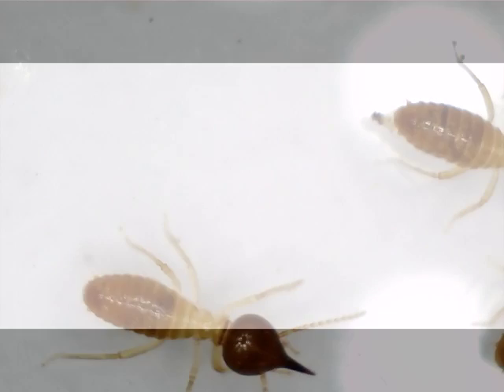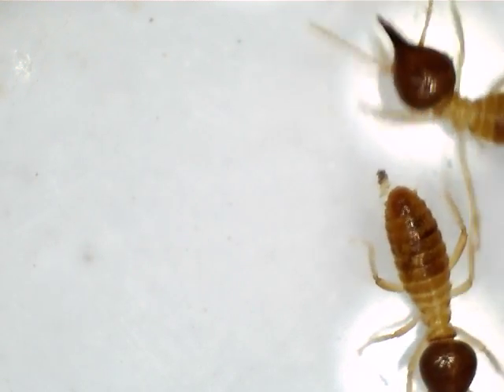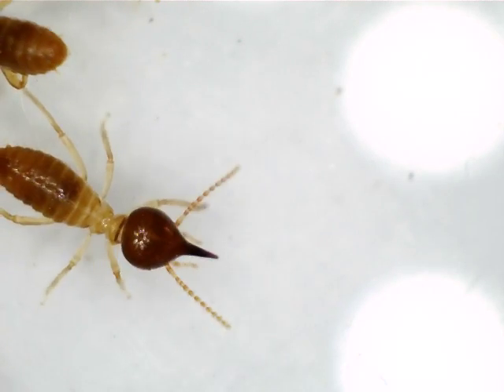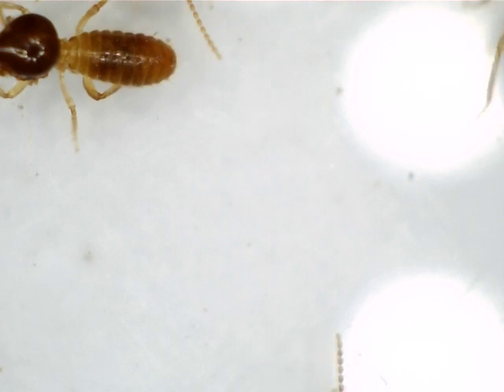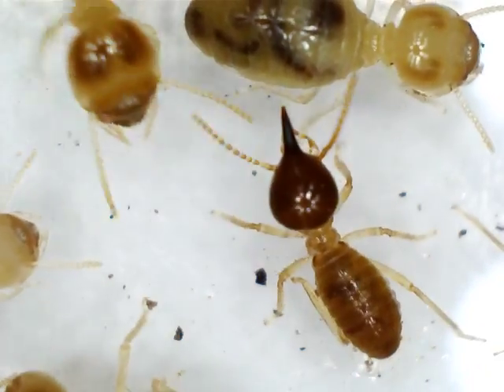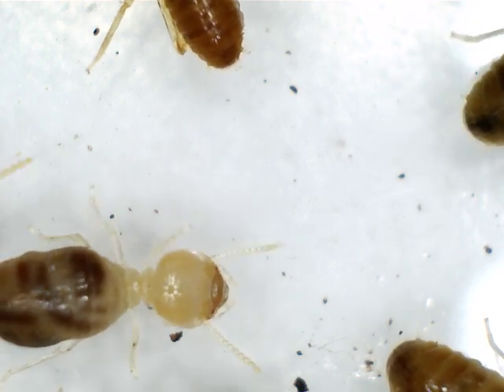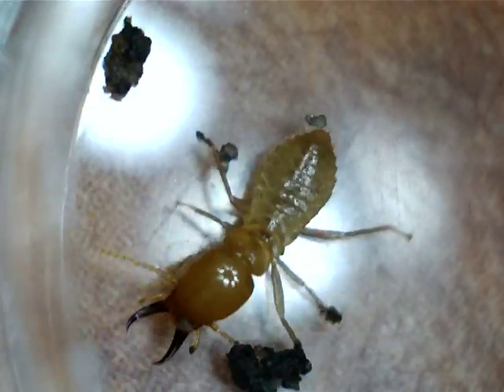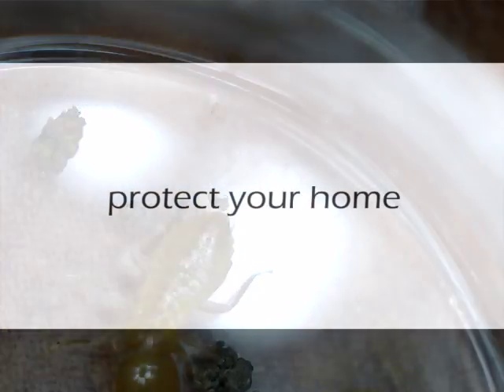What is a Termite?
What is a termite? this short video will show you what a Termite soldier and a termite worker look like. There are many species of termite in Australia this video will show two of the species that we more commonly deal with in Sydney.